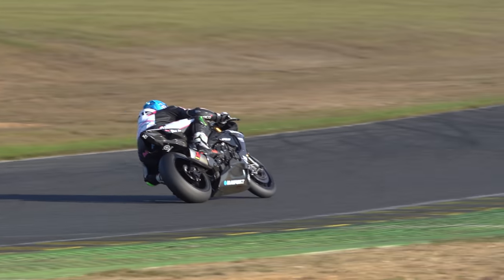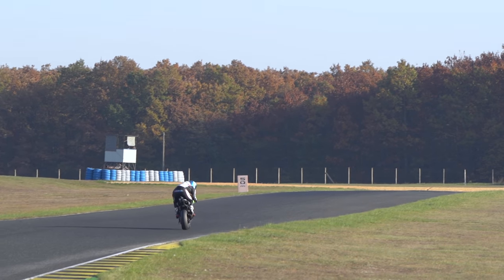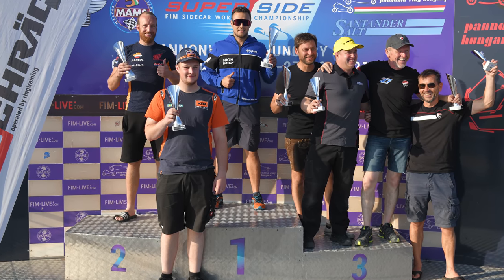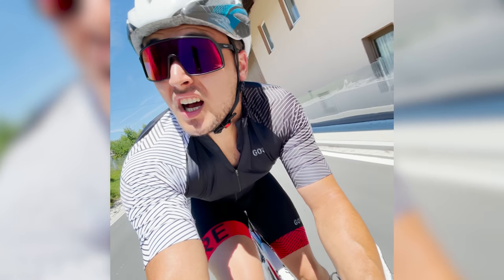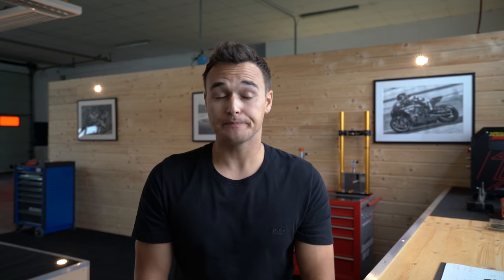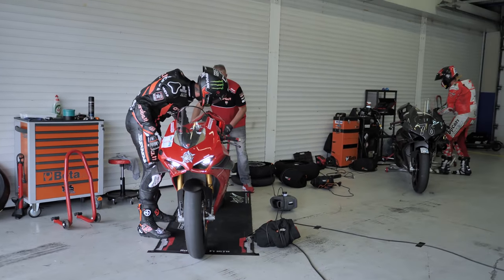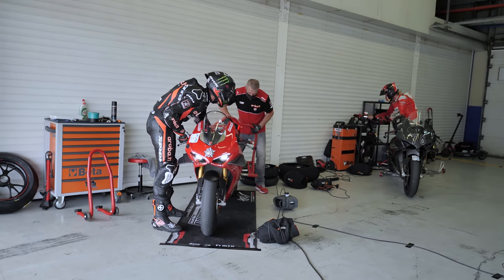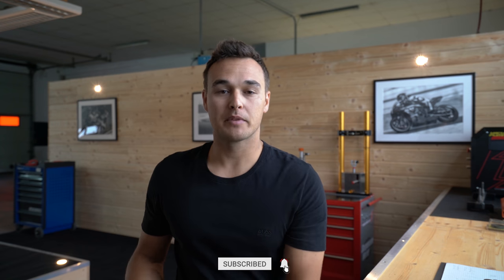Der Schlüssel zur 1:56.655 am Pannoniaring! Fahre ich bald eine Meisterschaft?| Matthias Meindl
Wie konnte ich meine PERSÖNLICHE BESTZEIT am Pannoniaring erreichen?

Das 1000PS-Video zur schnellen Runde der Suzuki WM-Maschine

Du brauchst Hilfe in Sachen Fahrwerk?

Zu den Rennstrecken Events:
Für Einsteiger:

Die Blickführung!

GoPro Hero 7 Black
Graufilter für GoPro (wichtig)
Meine Knieschleifer
Mein Helm Xlite X803 blau Melandri
Mein Helm Xlite X803 Schwarz CArbon
Meine Stiefel Alpinestars Supertech R
Meine Kamera Sony A7riii
Mein Vorderrad Ständer
Mein mobiler Werkzeugwagen
Mein Motoröl

Wenn du über diese Links einkaufst, verdiene ich einen kleinen Anteil Provision. Der Artikel wird dabei für Dich trotzdem nicht teurer.

Matthias #315 Meindl